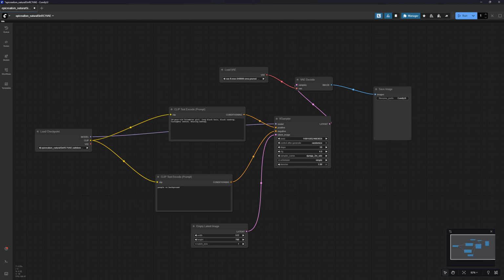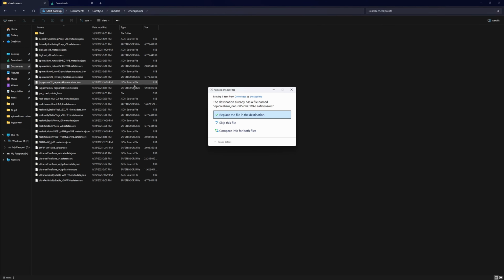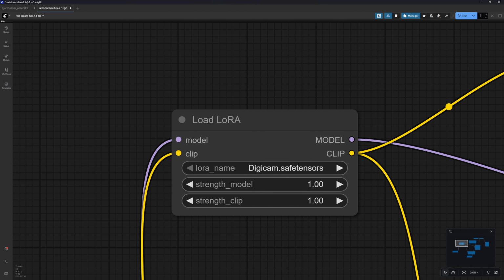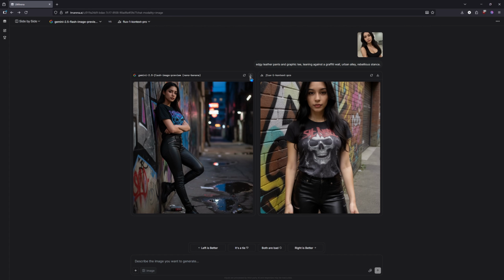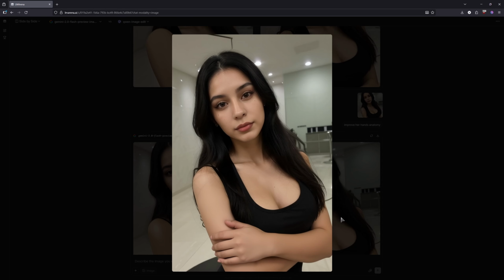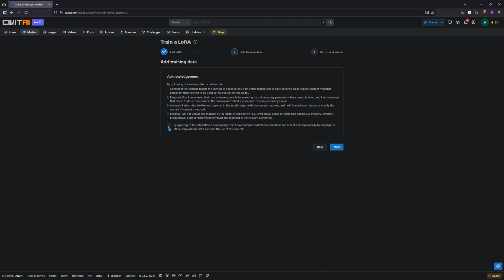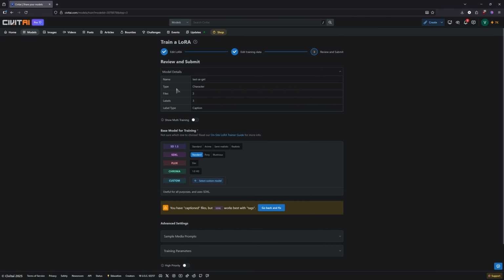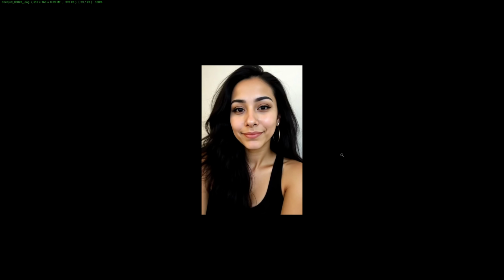How to create a Photorealistic AI generated Character in 2025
Let's try to create a photorealistic AI generated person and create a bunch of consistent images with the exact same person in them!